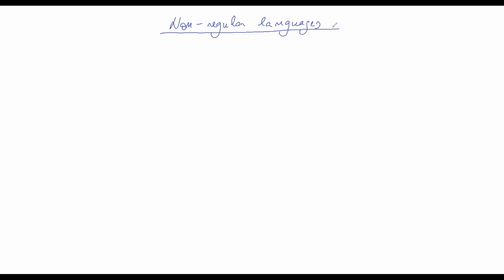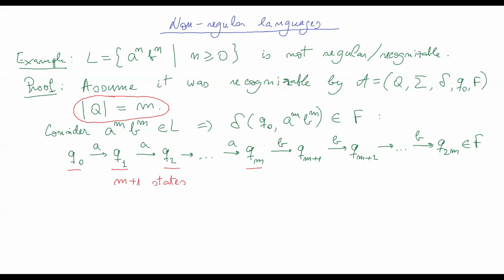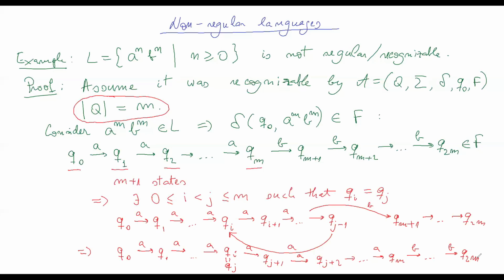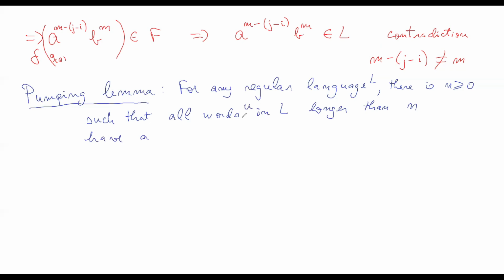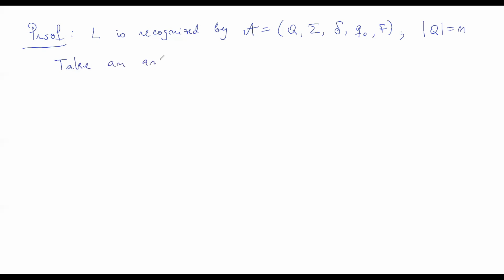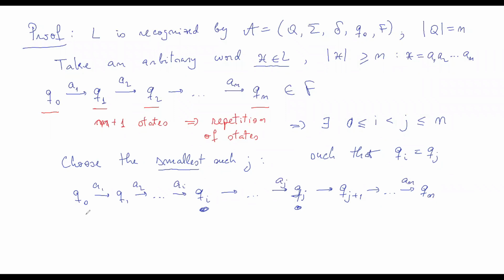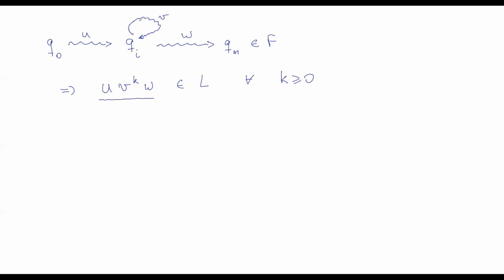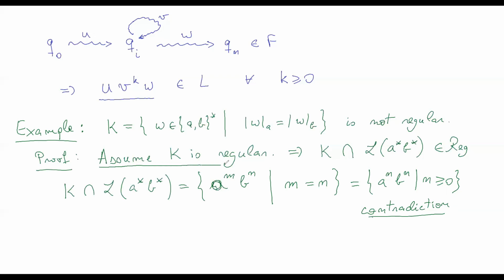3.4 Non-regular languages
In this lecture we discuss two techniques for proving that a language is NOT regular. One is through the so-called pumping lemma. The other is through the closure properties of regular languages. We illustrate the techniques through two examples.